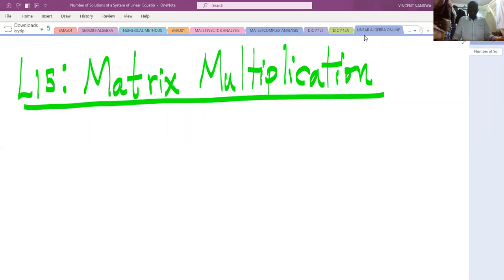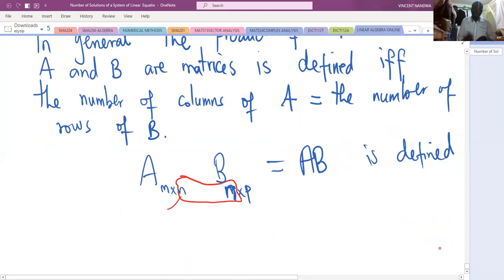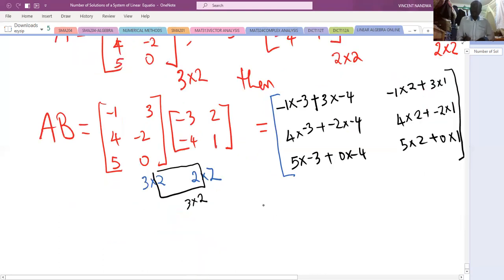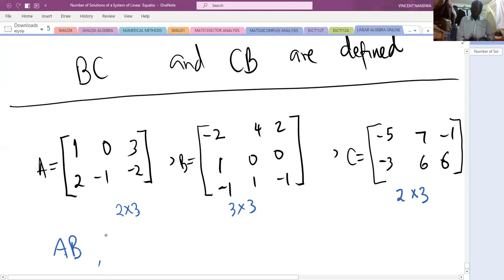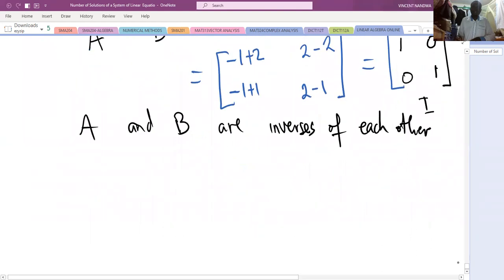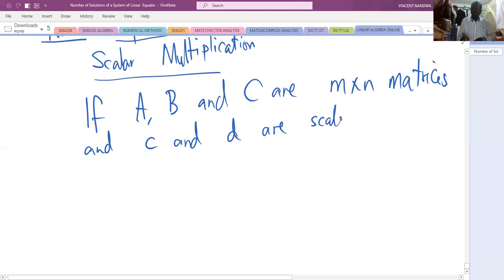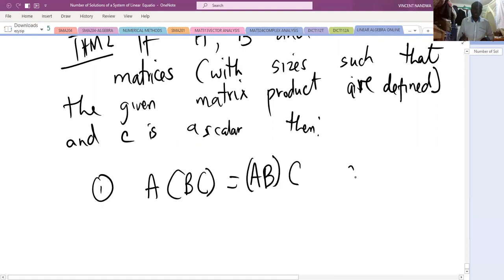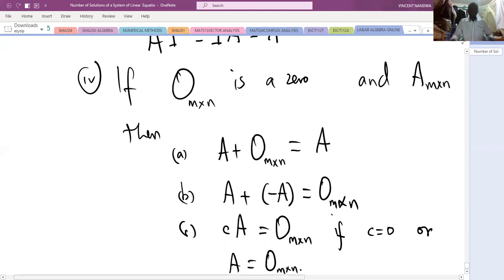Introduction to Matrices Part Three